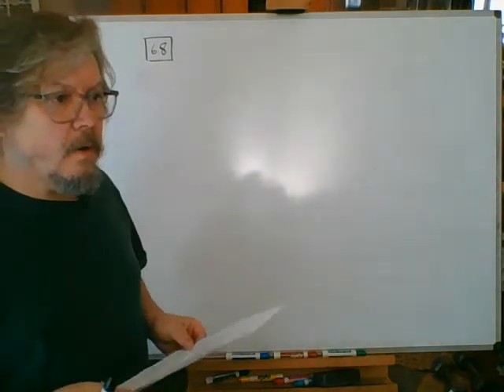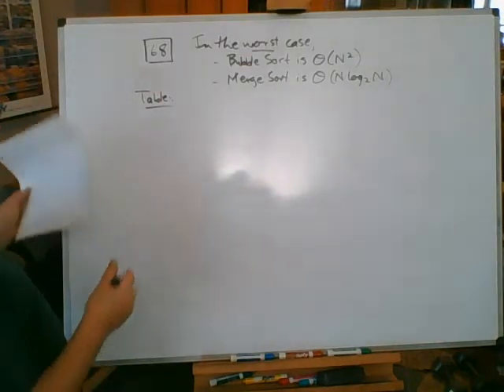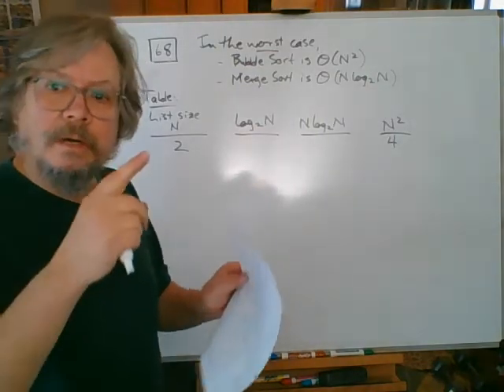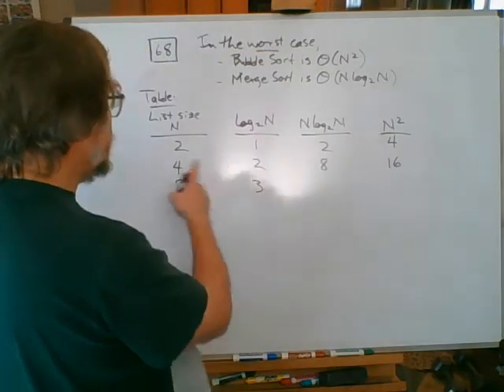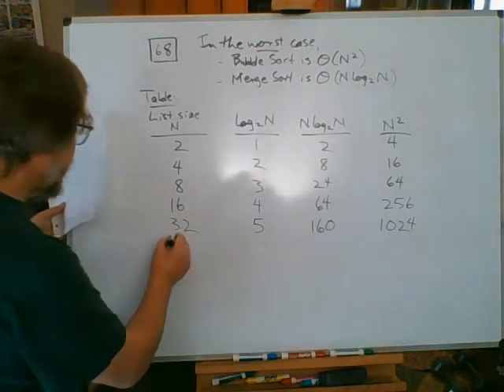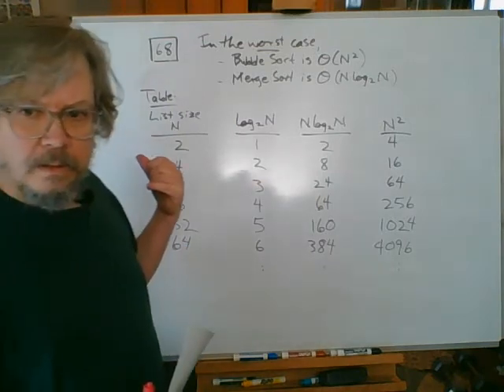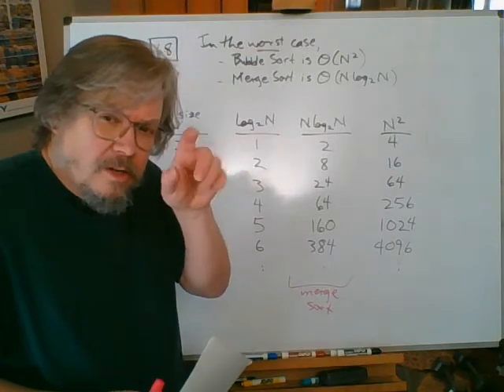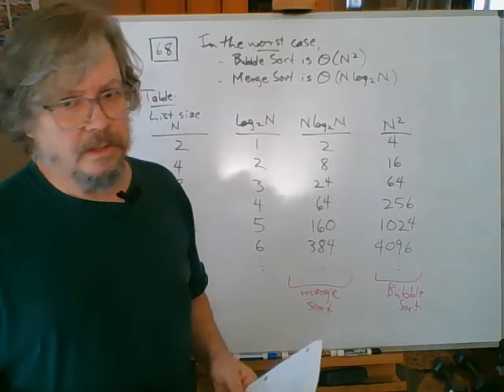CS 1124 068: Bubble Sort vs Merge Sort